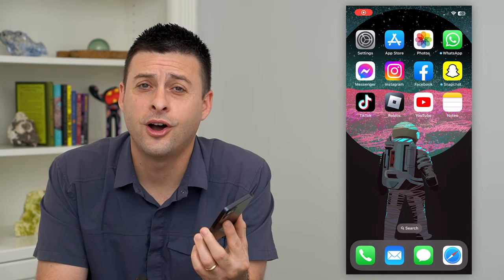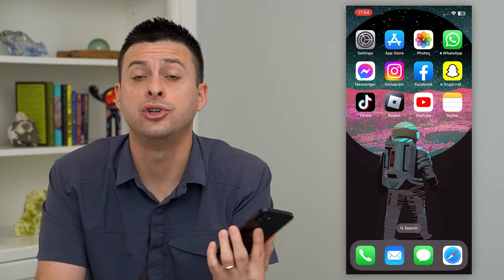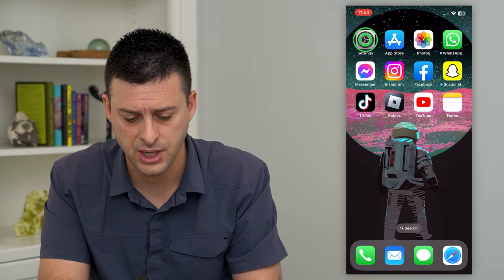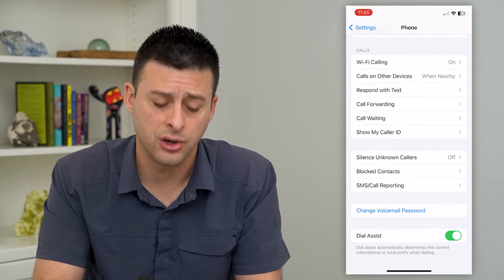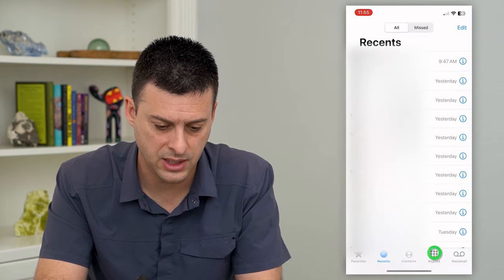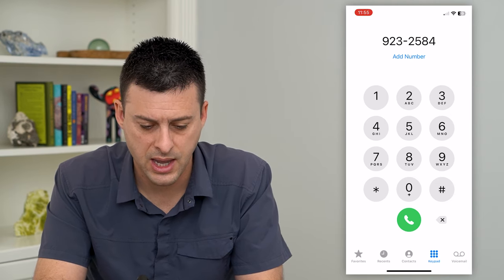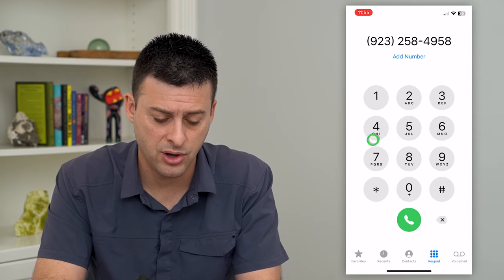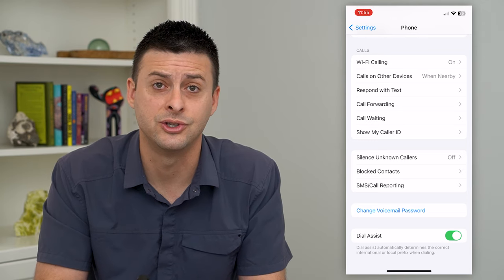How To Turn On Or Off Dial Assist On iPhone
Let's enable or disable dial assist on your iPhone if you want your phone to automatically add the country code or not.